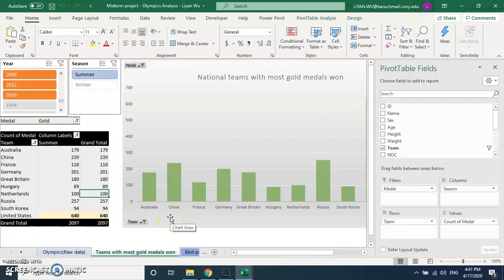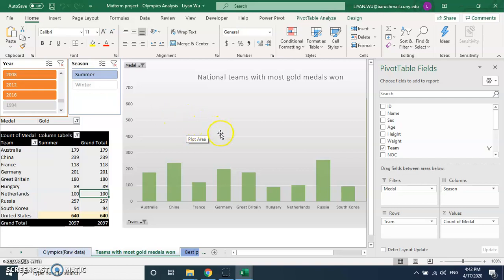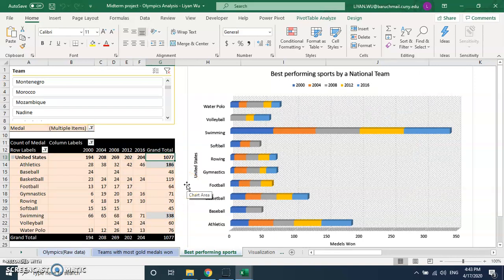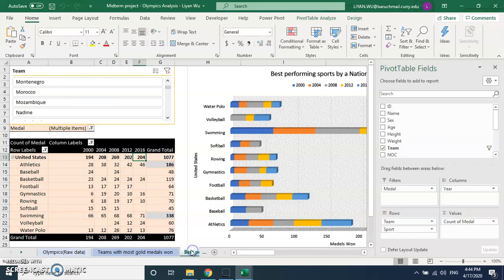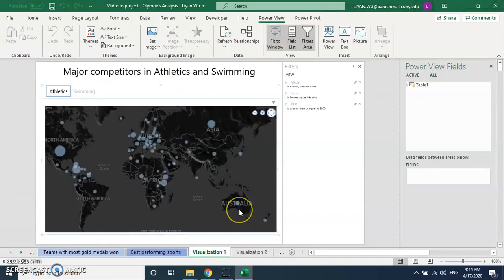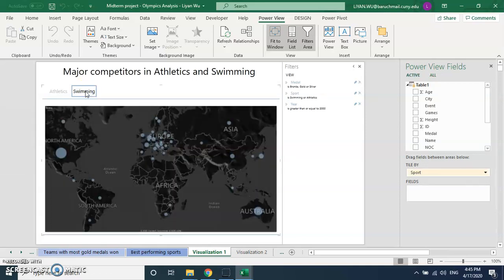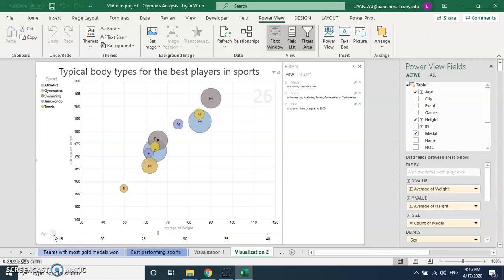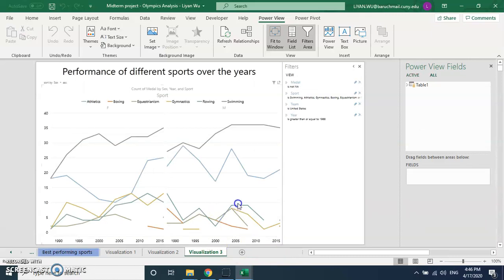How Team USA could improve in the next Olympics Games? - Excel Analysis CIS 9467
This project is done by Liyan Wu from CIS 9467

basic bio data on athletes and medal results from Athens 1896 to Rio 2016